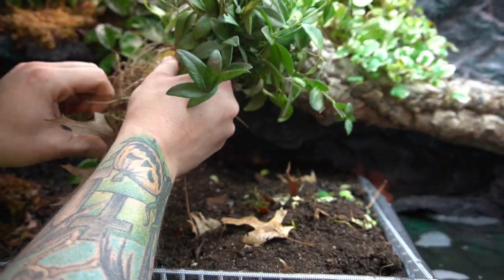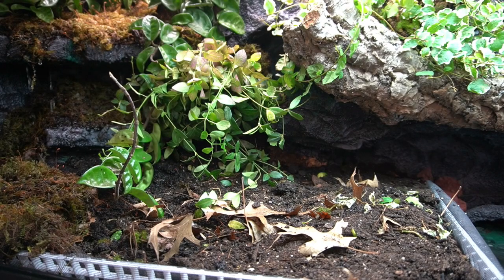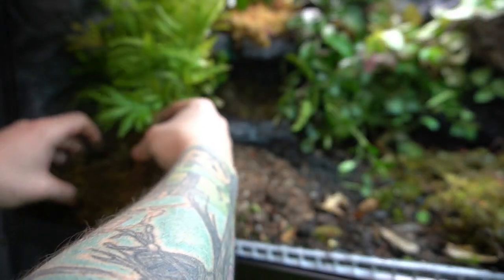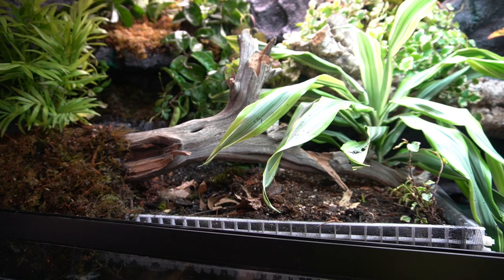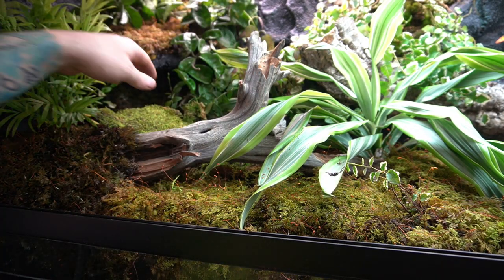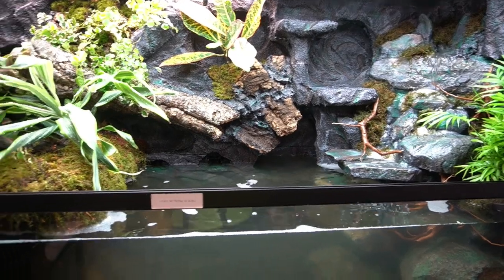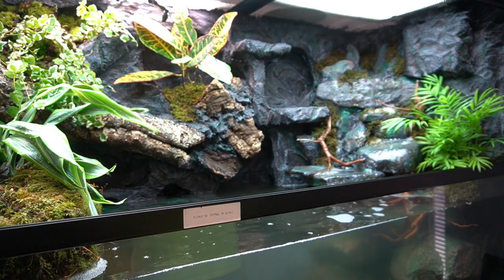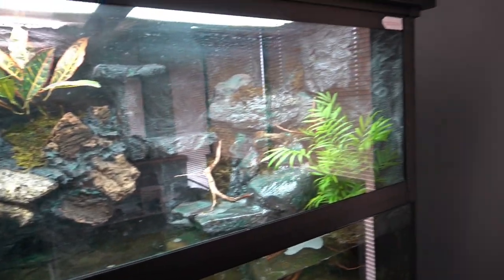My Biggest Custom Build Ever Part 3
In this video we show you how we position plants and how far the tank has come. It is so close only one part to go so stick around. Also as some of you Subscribers know, my German Shephard Bubba has appeared in a few videos. Unfortunately he passed away yesterday. Please keep our family in your thoughts as we try to adjust without this beautiful pup in our lives.